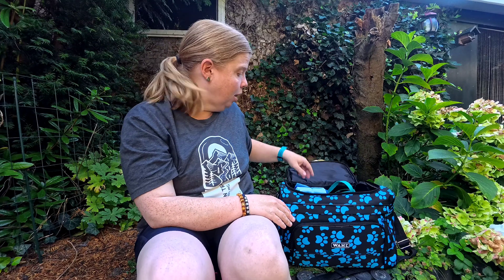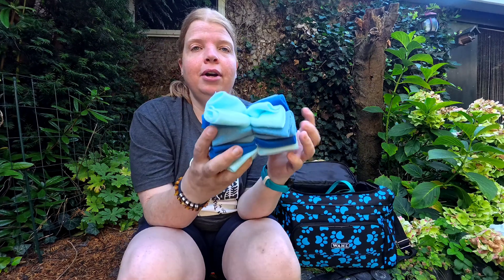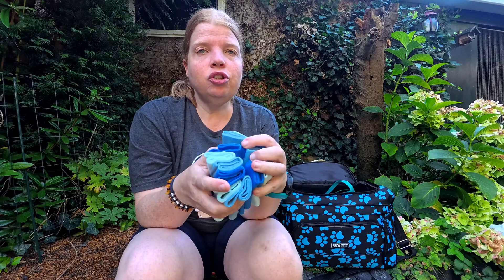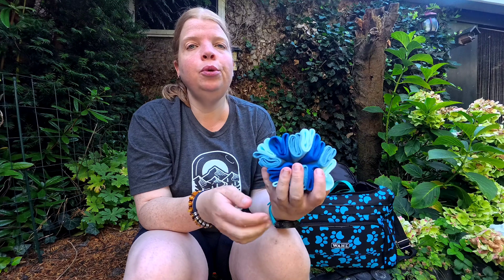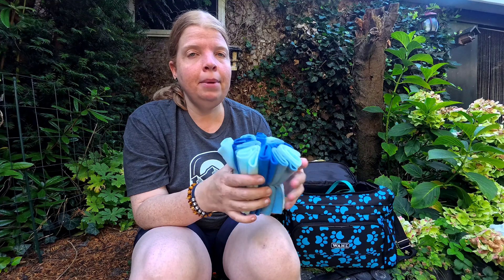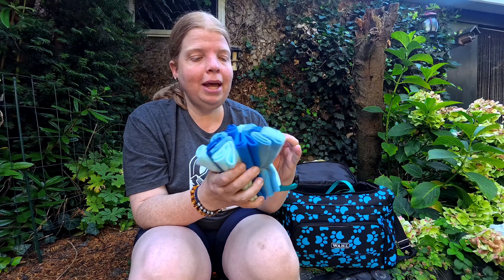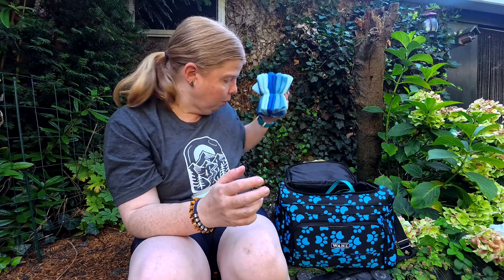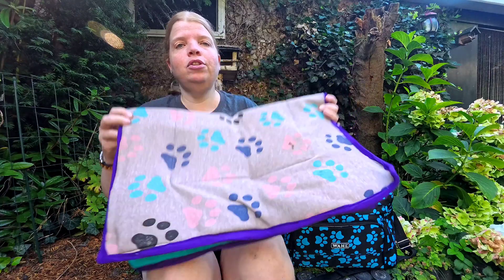Traveling international with your dog(s) 🐾within Europe: What do I bring and what to keep in mind.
Hi everyone.

After my recent Demark videos, some of you have asked some questions in regards to traveling with a dog 🐾.

As we are currently packing for our summer vacation, I decided to cover up this subject.

In todays video I am going to talk about what to keep in mind when traveling with a dog 🐾 and I will also show what I bring along for my dogs 🐾 in vacation.

Take care and we see you on our summer vacation 🥰 where a lot of gorgeous hikes are being planned!

Sandra & Ravi 🐾